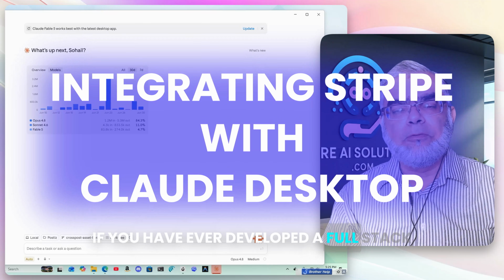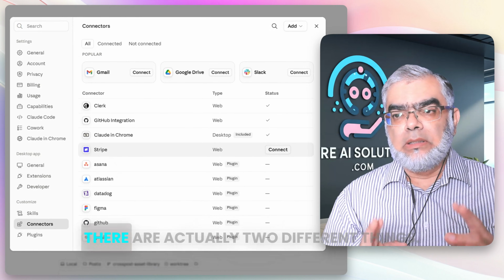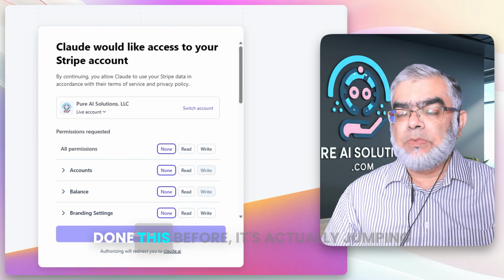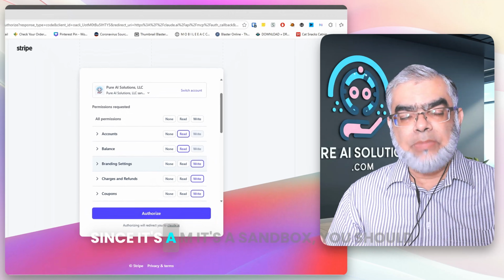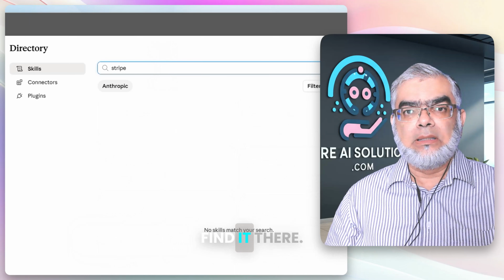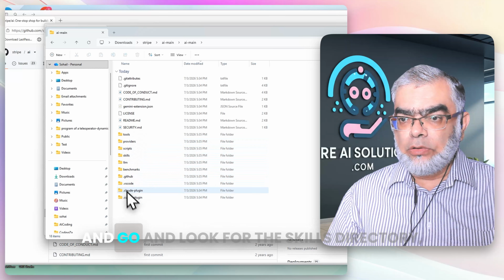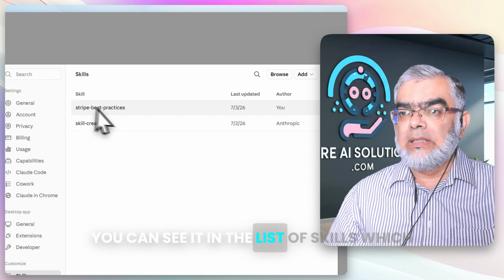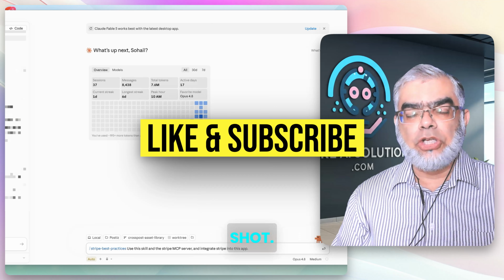Claude Connector for Stripe Payments in 5 Minutes (Sandbox MCP & Skills Setup)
Learn how to integrate Stripe payments with Claude Desktop and Claude Code using Stripe MCP, Stripe Skills, and the right sandbox setup before touching real money. In this tutorial, I’ll show why payment integrations can easily go wrong when AI coding agents are not given the right guidance, and how MCP connectors and Stripe Skills can help Claude handle checkout, subscriptions, invoices, webhooks, and payment flows more safely.

If you are building a SaaS app, AI-powered app, full-stack web app, subscription product, or online checkout system, this video will help you understand the right way to connect Claude with Stripe while avoiding risky mistakes in live payment accounts. We’ll focus on safe Stripe sandbox testing, MCP setup, Claude Desktop workflows, Claude Code usage, Stripe best practices, payment security, webhooks, test mode, and how to think about AI-assisted payment integration.

✅ How to find and connect the official Stripe MCP connector in Claude Code settings
✅ Why you MUST switch to Stripe Sandbox mode before letting your AI agent touch your account (and how to avoid messing up your live Stripe account)
✅ How to set the correct write permissions safely in sandbox mode
✅ Where to find Stripe's official GitHub repo for AI coding skills
✅ How to download, zip, and manually install the Stripe Best Practices skill into Claude Desktop
✅ The exact prompt to use so Claude Code combines the MCP connector + skill to build a flawless Stripe payment integration — subscriptions, pricing, products, and more

This is especially useful for developers, indie hackers, SaaS founders, AI builders, vibe coders, and anyone using Claude Code or Claude Desktop to build real applications with payment processing.

⏱️ TIMESTAMPS
0:00 Intro – Why Stripe Integration is a Nightmare for AI Coders
0:32 Finding Stripe in Claude Code Connectors
0:49 What is Stripe MCP? (Explained)
1:16 How to Connect Stripe to Claude Code
1:45 ⚠️ Live vs Sandbox Mode (Don't Skip This!)
2:10 Selecting Sandbox + Setting Permissions
2:33 Connector Confirmed – But There's a Catch
2:48 Why MCP Alone Isn't Enough (Skills Explained)
3:03 The Missing Stripe Skill Problem
3:18 Downloading Stripe's Official GitHub Skills Repo
4:02 Zipping the Stripe Best Practices Skill
4:23 Uploading the Skill to Claude Desktop
4:45 Reviewing the Skill's Guidelines
5:11 The Magic Prompt for One-Shot Stripe Integration
5:33 Outro

If you want me to help automate manual work in your business with AI, setup a free call: